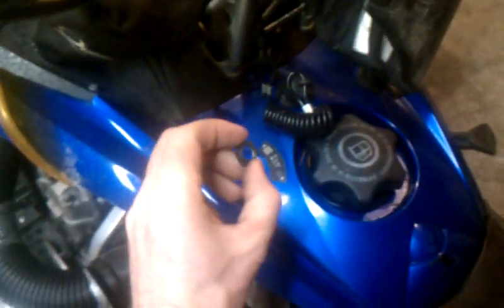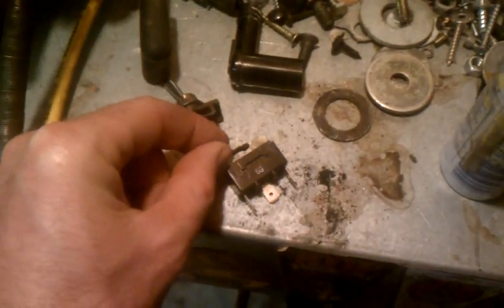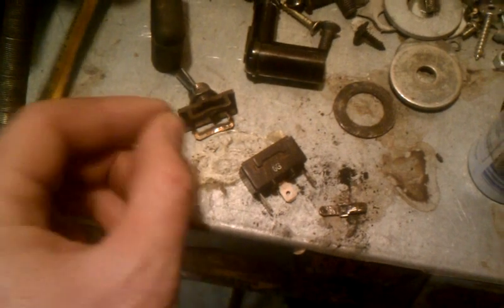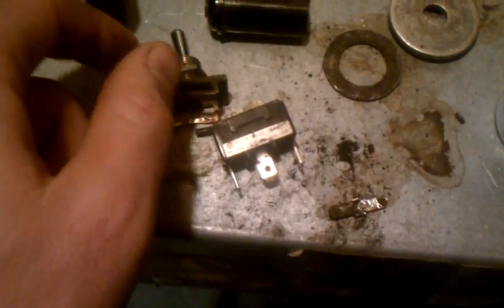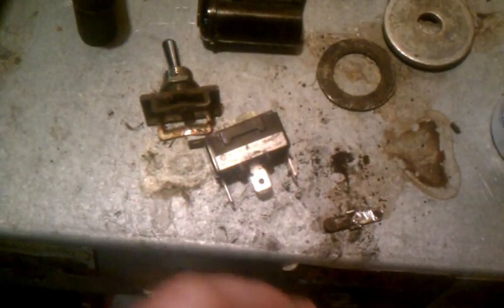Hand warmers switch fix. Switch was coroded